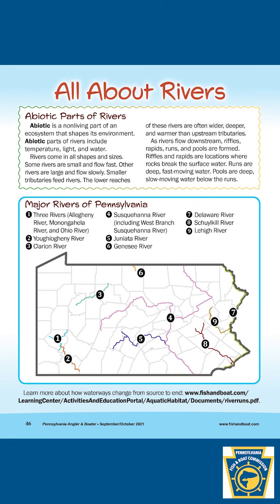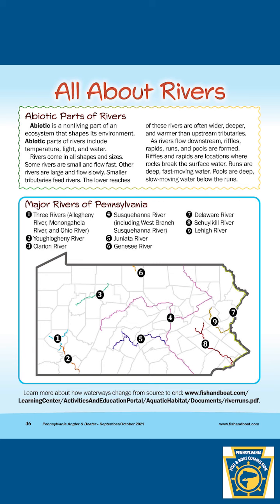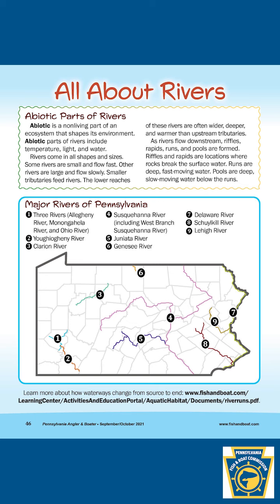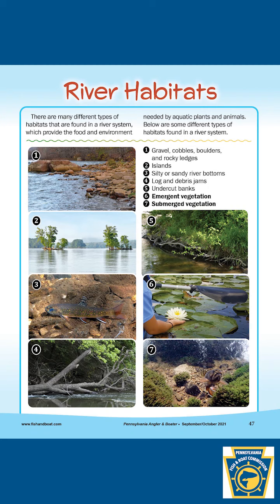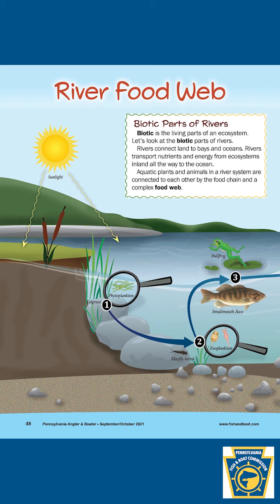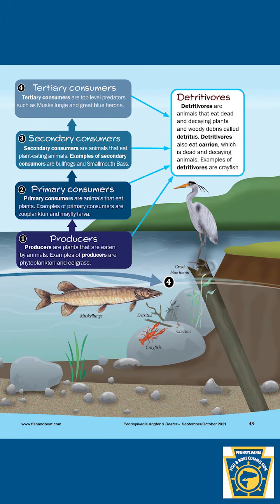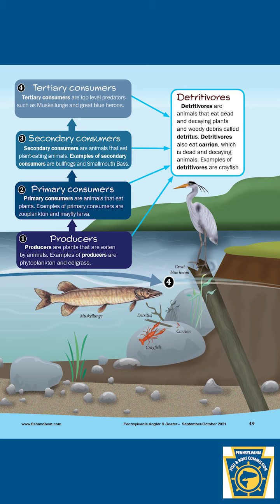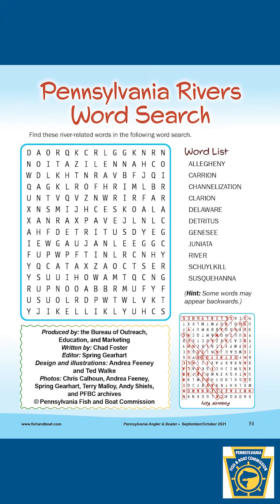Read Along with PFBC: PLAY Fall 2021- Rivers Run Through Pennsylvania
Listen and/or Read Along with PFBC staff as they share a PLAY issue containing the following articles – Rivers Run Through Pennsylvania; All About Rivers; River Habitats; River Food Web; Rivers of Life; and Pennsylvania Rivers (word search).